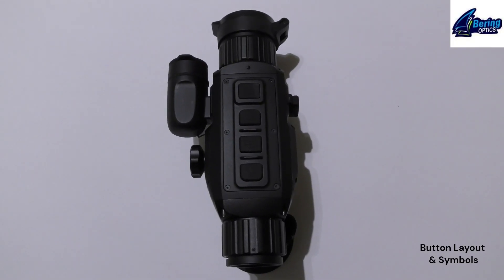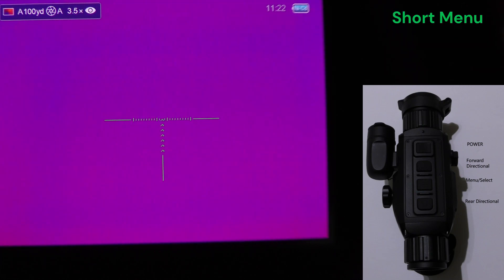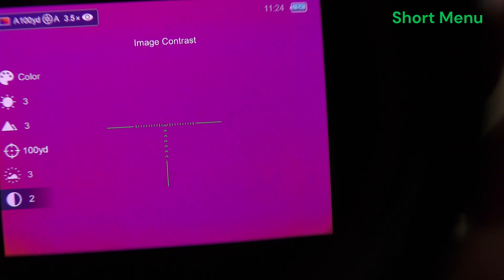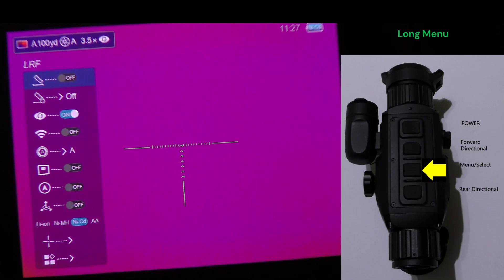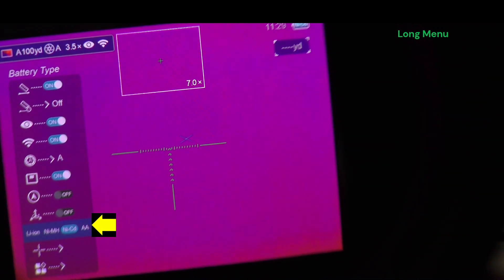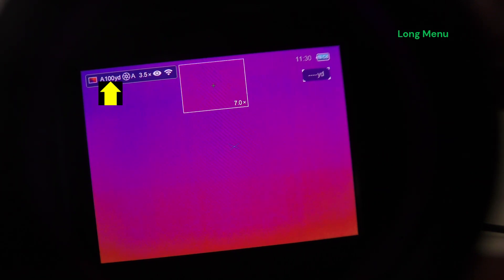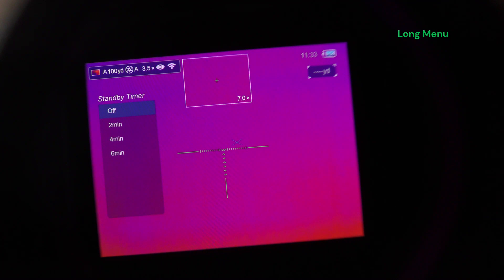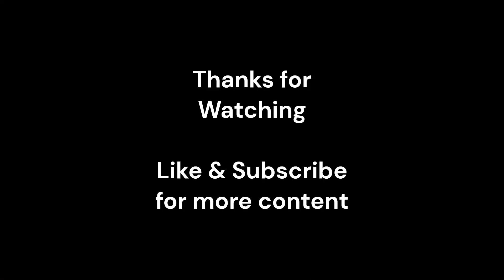Bering Optics Super Hogster A3 Laser Range Finder (LRF) Button key assignments and menu walkthrough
Bering Optics sent us this unit to test and evaluate, it should be available very soon through authorized dealers.

This video covers the new button hot-key assignments as this model changes from the traditional 3 button layout to a 4 button layout.

Also with new menu options and features we walk through the short and long menus to illustrate how they are organized and accessed.

I apologize that the screen video is slightly canted - in order to obtain the footage I had to rig up a camcorder behind the display of the scope and it wouldn't fully cooperate on leveling.